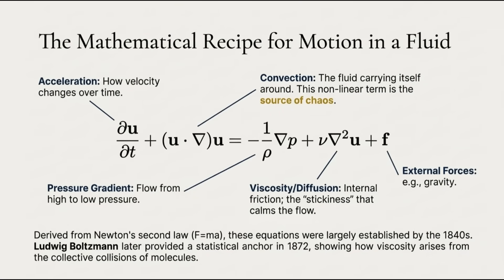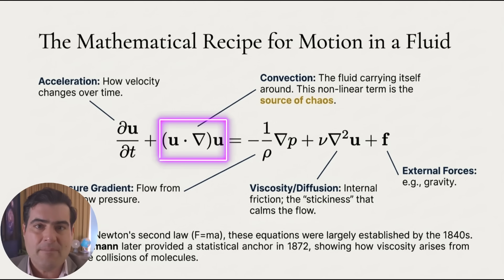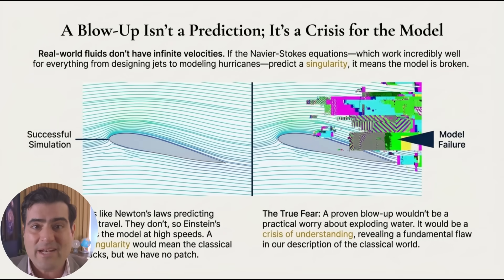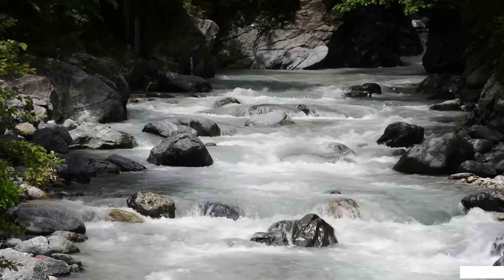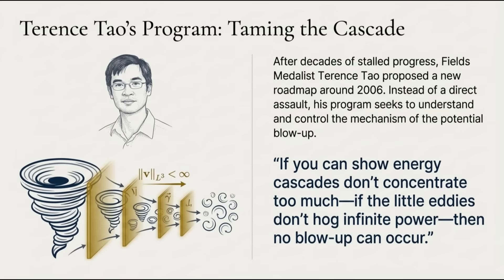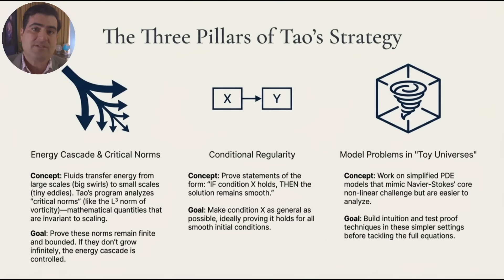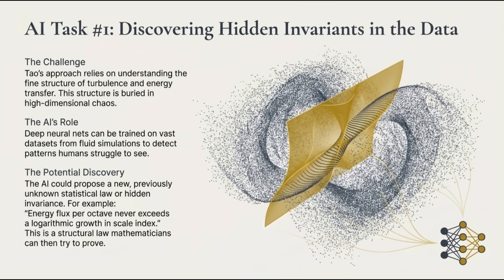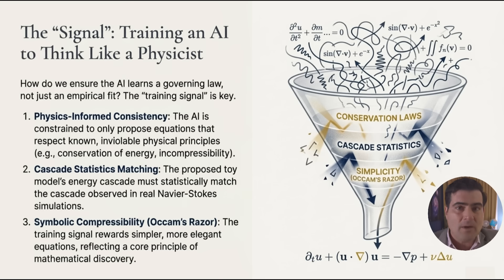Did Terry Tao Solve The $1,000,000 Equation That BREAKS Physics?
to win a meteorite 💥 What if the equations that describe every swirl of water, every gust of wind, and every turbulent storm contain a hidden failure mode?

In this episode, I explore the mystery at the core of the Navier–Stokes equations: in three dimensions, we still do not know whether smooth initial conditions stay smooth forever, or whether the mathematics can blow up into a singularity in finite time. That question is so fundamental that it became one of the Clay Millennium Prize Problems, with a one-million-dollar reward for a definitive proof.

We break down what makes the equations hard: the nonlinear self-advection term, where the fluid effectively carries itself. This self-referential loop is the engine of turbulence and the reason tiny perturbations can amplify into chaotic motion.

Then we follow recent guest Terence Tao’s strategy for attacking the problem: tracking how energy cascades from large swirls down to smaller and smaller eddies, and searching for invariant quantities (critical norms) that could mathematically prevent runaway concentration.

Finally, we enter the modern twist: AI as a partner in discovery, scanning massive turbulence data for hidden patterns and helping build better, simplified models that can guide human proofs.

If the equations fail, it is not just a technicality. It means our map of fluid reality is incomplete.

Chapters
00:00 The “math glitch” hiding in everyday fluid flow
01:13 From Newton’s F=ma to Navier and Stokes
01:54 Why Navier–Stokes powers planes, weather, and simulations
03:09 What the terms mean: velocity, pressure gradient, viscosity
03:43 The troublemaker: nonlinearity (u·∇u) and why chaos emerges
04:21 Laminar vs turbulence: two regimes under one equation
05:00 Engineering turbulence versus solving it exactly
05:24 The one million dollar challenge: what must be proved
05:41 Two outcomes: global smoothness or finite-time blowup
06:34 What a singularity means: infinite velocity or pressure
07:16 Why it matters even if real water never goes infinite
07:58 Tao’s approach: a nearby “toy universe” with provable blowup
08:30 The warning shot: the real equations may sit on a knife-edge
09:03 Energy cascade: how turbulence moves energy to small scales
09:51 Invariants and critical norms: the mathematical seatbelts
10:38 Enter AI: pattern hunting in high-dimensional turbulence
11:13 How AI helps: invariants, toy models, and proof guidance
12:12 The precipice: cracking the code of chaos
13:04 Outro

📚 Get my books:
Think Like a Nobel Prize Winner, with productivity tips from 9 Nobel Prize winners

Focus Like a Nobel Prize Winner, with life-changing interviews with 9 Nobel Prizewinners

All third-party clips, articles, and documents are used for educational and critical purposes.